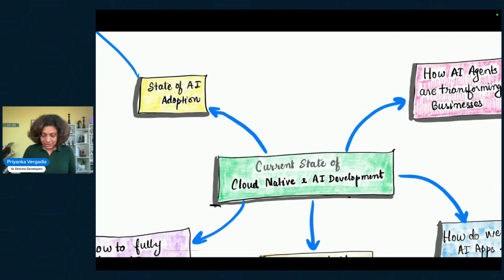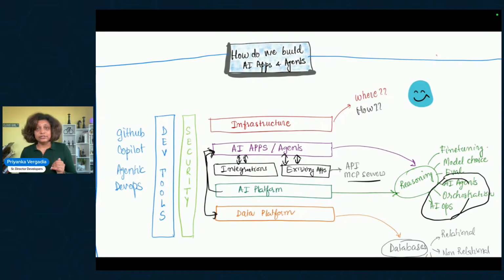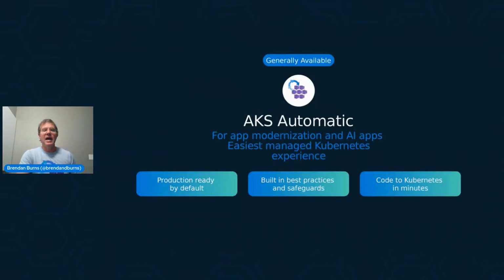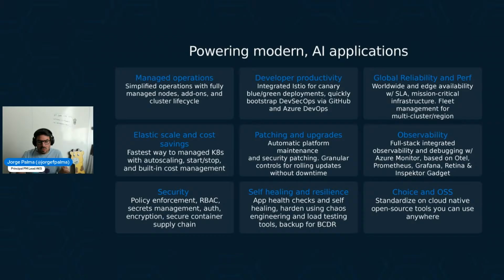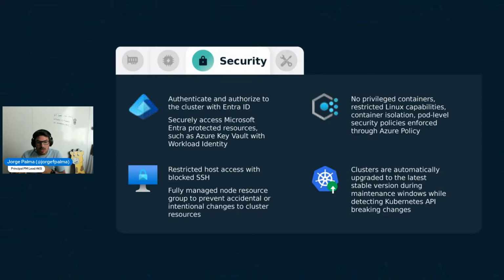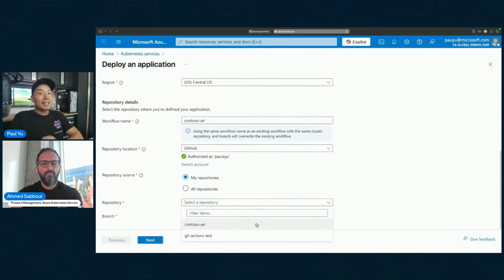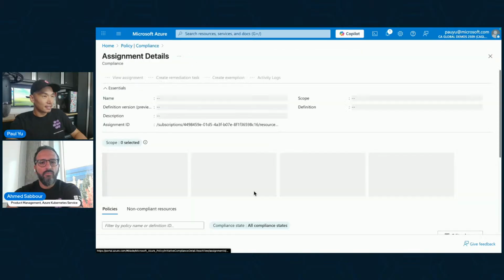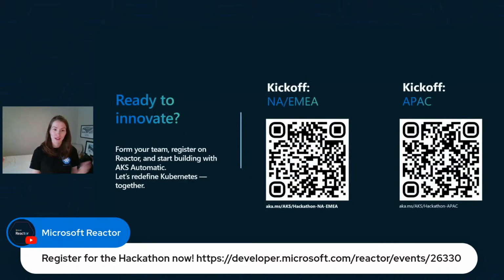AKS Automatic Virtual Launch: Simplifying Kubernetes for the AI Era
Join us for the global virtual launch of AKS Automatic, the newest evolution in Azure Kubernetes Service (AKS) that redefines how developers and platform teams build, deploy, and scale containerized applications.

Whether you're a seasoned Kubernetes pro or just getting started, AKS Automatic delivers a streamlined, intelligent experience that balances productivity and control -- making it easier than ever to run production-grade workloads.

- Live Demos of AKS Automatic in action -- from GitHub to cluster in minutes.
- Expert Panel with Microsoft engineers and product leaders.
- Customer Spotlight showcasing real-world use cases.
- Interactive Q&A and breakout sessions tailored for developers, IT pros, and decision-makers.

Chapters:
02:20 - Introduction to AKS Automatic and Event Overview
03:38 - Keynote: Priyanka Vergadia on AI Agents and Developer Productivity
07:02 - AI Use Cases Across Industries and Functions
09:14 - State of AI Adoption and Enterprise Trends
11:27 - Four Pillars to Realize AI Value: Dev Tools, Models, Deployment, Security
20:24 - How AI Agent Development Has Evolved Since 2022
24:01 - Architecture for Building AI Agents and Applications
29:38 - Why Cloud-Native Infrastructure Matters for AI
31:26 - Brendan Burns Introduces AKS Automatic
33:50 - Kubernetes as the Foundation for AI Workloads
36:29 - Azure Powers ChatGPT with AKS and Cosmos DB
37:46 - AKS Across Microsoft Products and Services
39:28 - Challenges to Kubernetes Adoption
40:55 - AKS Automatic: General Availability and Key Features
42:50 - Fireside Chat: Why AKS Automatic Was Built
45:31 - Infrastructure as Software: Developer and Platform Engineer Benefits
50:56 - AKS Automatic in Microsoft’s Cloud-Native Strategy
55:06 - Developer Experience and Built-in Observability
58:17 - AKS Automatic for AI Workloads and GPU Support
1:06:05 - Kubernetes and AI: Future Integration and Innovation
1:12:18 - Predictions for Developer Workflows in 5 Years
1:17:25 - Choosing the Right Application Platform
1:20:03 - Technical Deep Dive with Jorge Palma
1:20:21 - Deep Dive into AKS Automatic Architecture
1:23:45 - Comparing AKS Automatic vs. Standard
1:25:05 - Networking, Compute, and Scaling Explained
1:30:56 - Security, Upgrades, and Deployment Safeguards
1:41:04 - Built-in Observability and Grafana Dashboards
1:47:01 - Developer Experience: Managed Namespaces & Draft
1:50:59 - Connecting to Azure Services with Service Connector
2:03:03 - Live Demo: Code to Cloud with AKS Automatic
2:06:02 - Load Testing and Autoscaling with KEDA
2:13:01 - Monitoring with Azure Monitor and Prometheus
2:21:09 - Enforcing Cluster Compliance with Azure Policy
2:30:00 - AI Integration Demo with Azure OpenAI
2:40:59 - Getting Started Resources and Hackathon Announcement
2:46:10 - Final Wrap-Up and Call to Action

[eventID:26173]